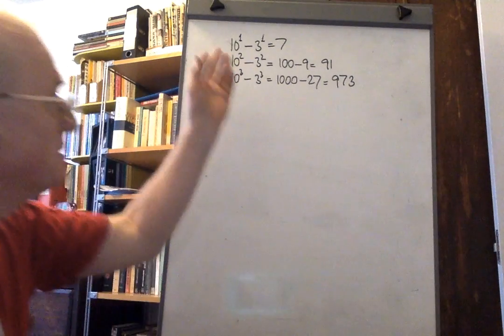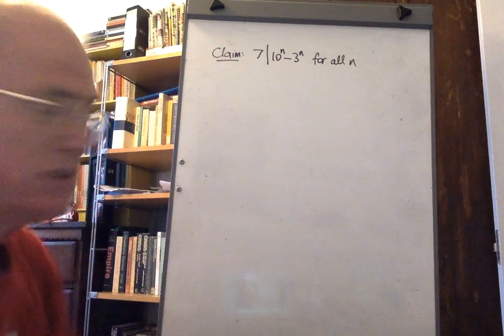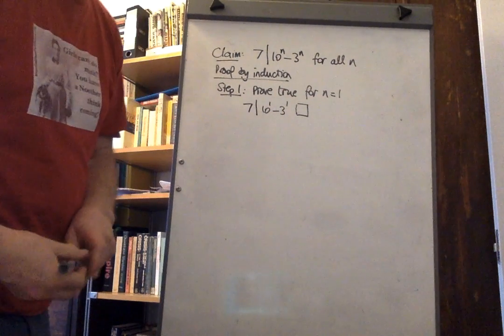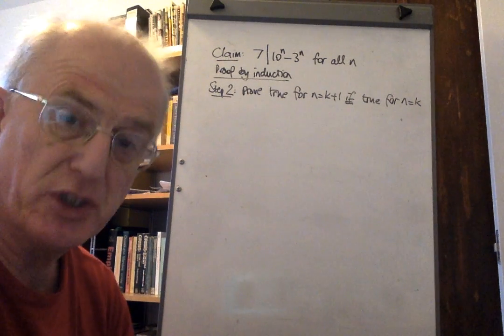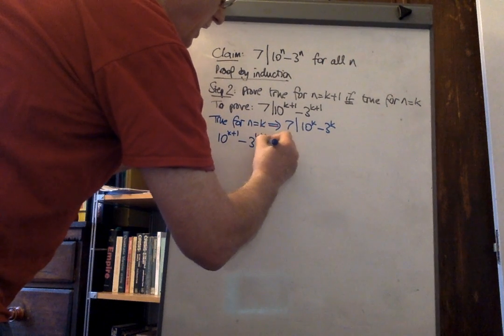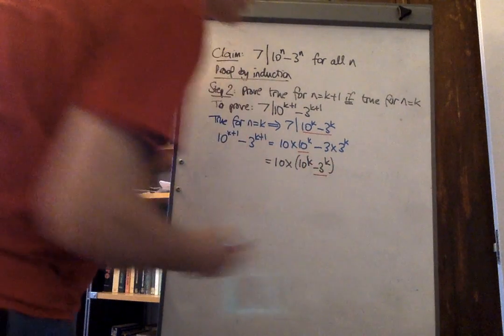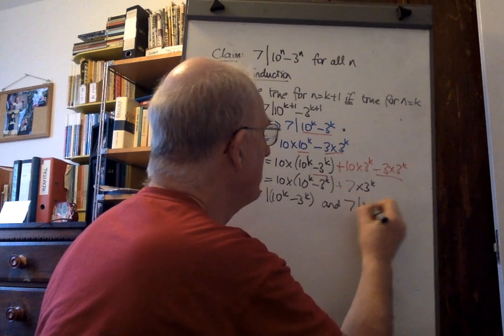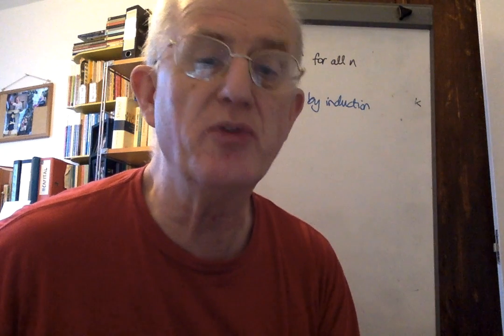How to write proofs by induction about divisibility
How to write proofs by induction about divisibility in AS-level maths